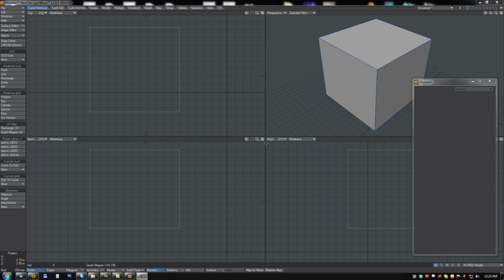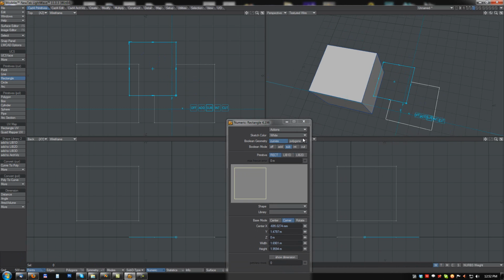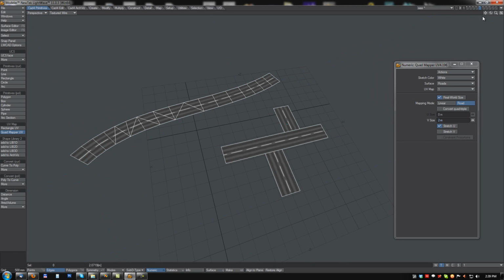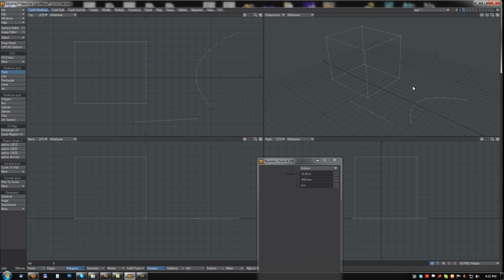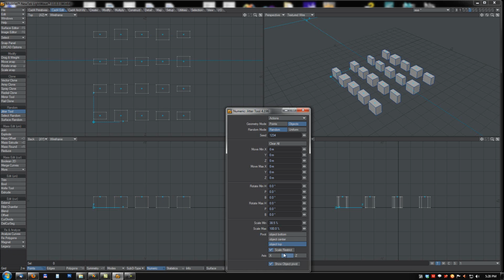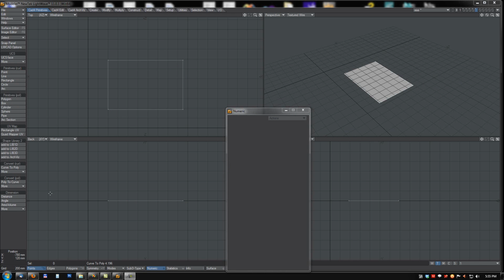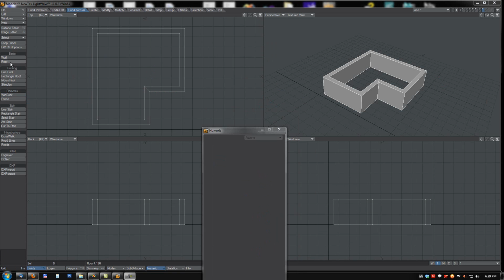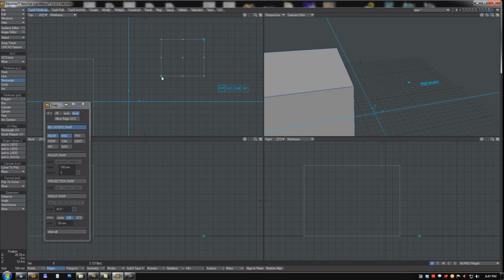LWCAD 4.2 new features